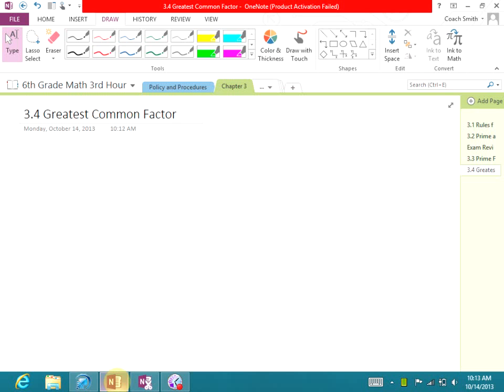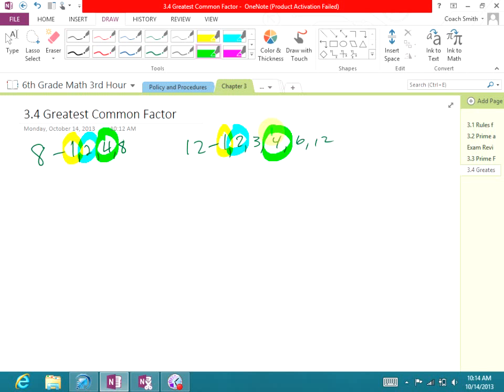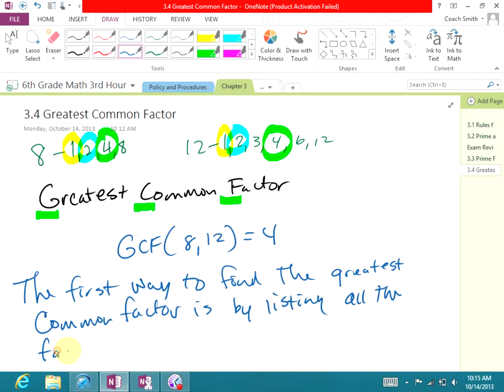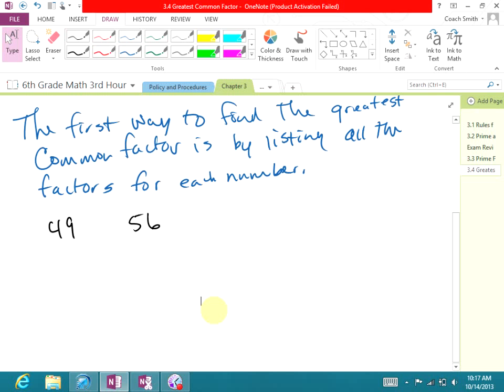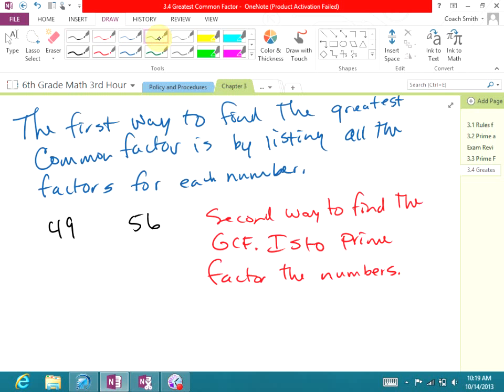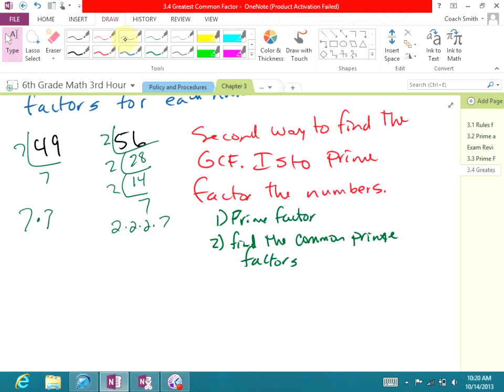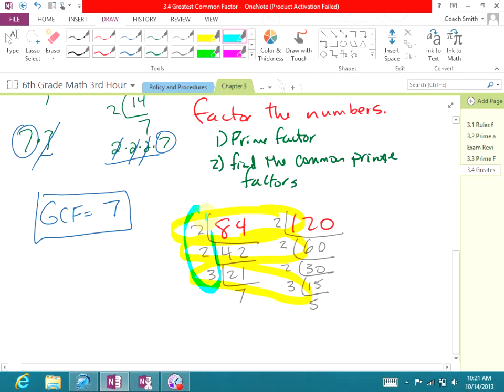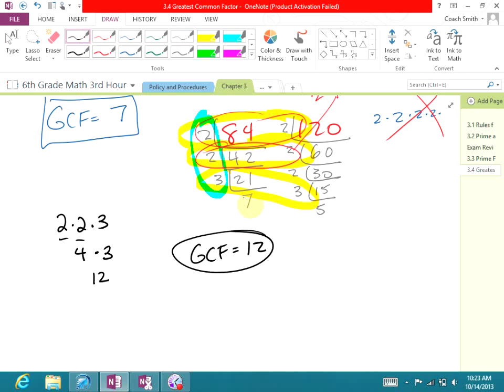3.4 CCA Math 3rd Hour